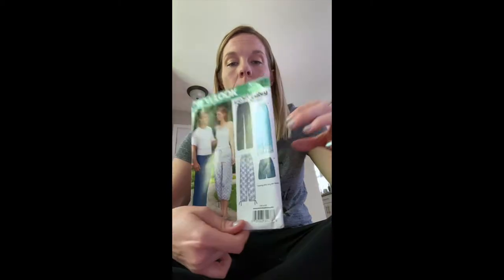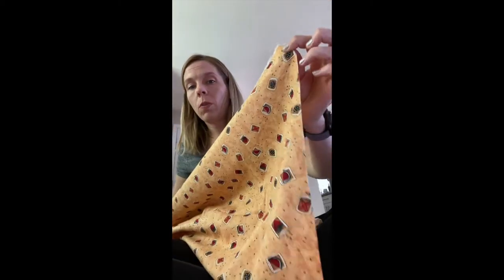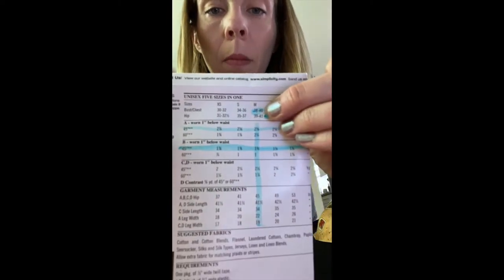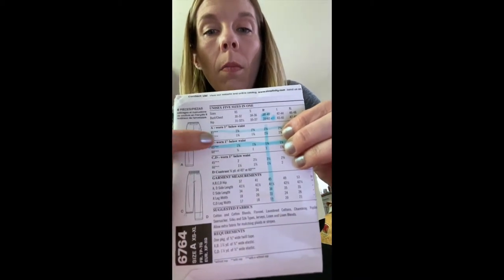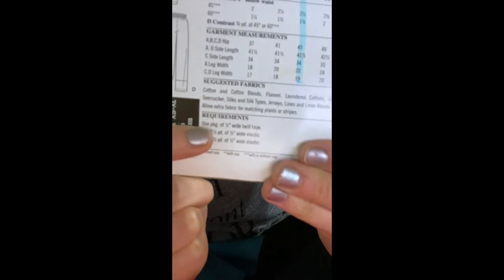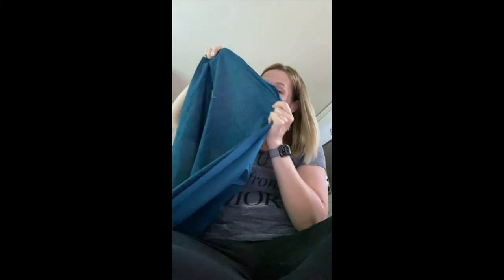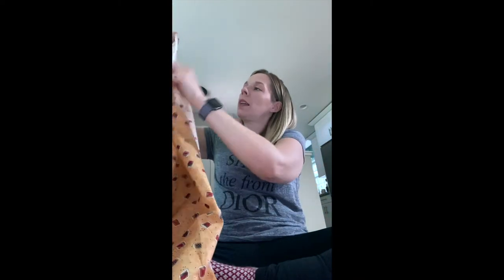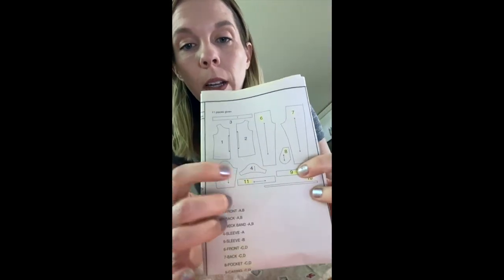Pattern Envelopes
Teaching the students about the pattern envelope including views, yardage charts, requirements and notions, and suggested fabrics for beginners and a small discussion of fabric folds